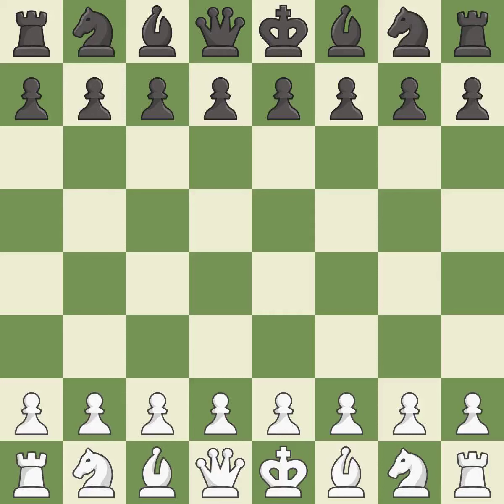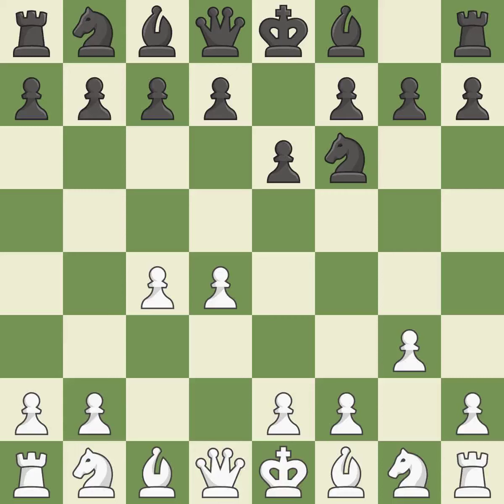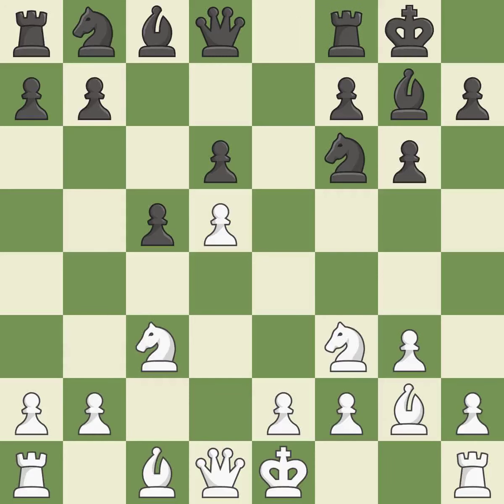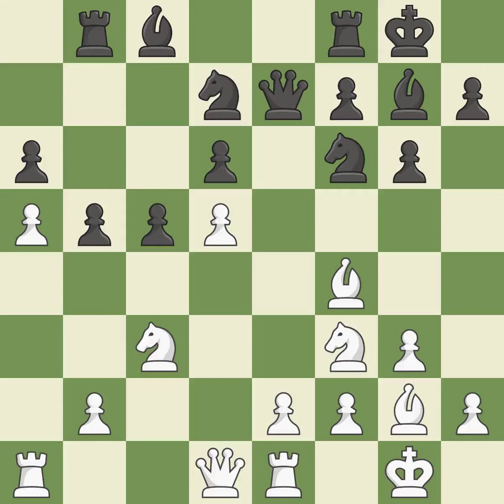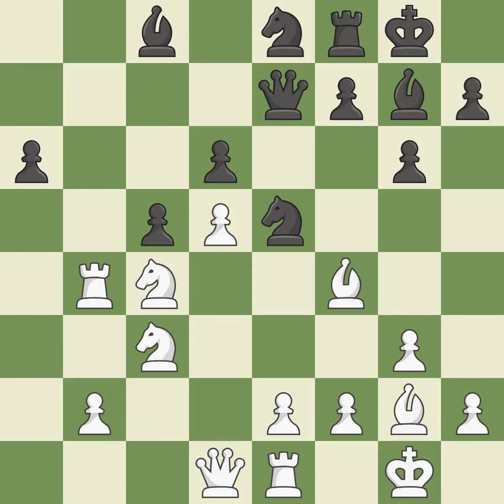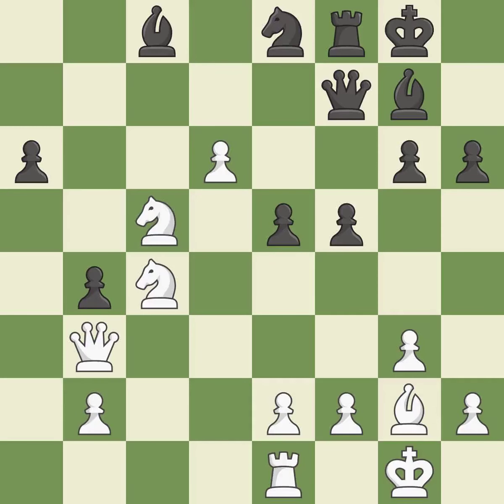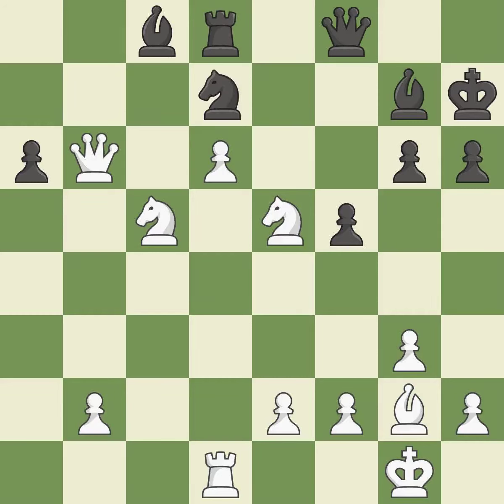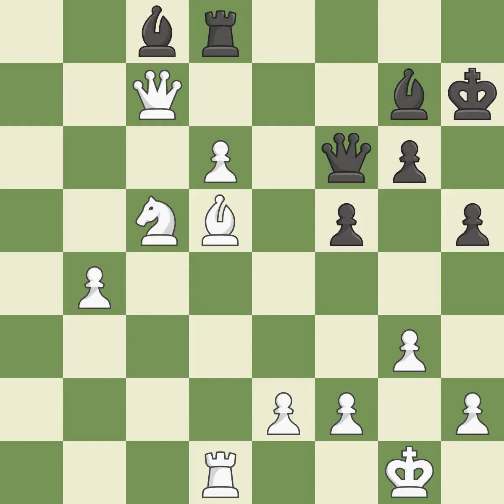White Melkumyan, H., Black Naiditsch, A.,Benoni Defense: Modern, Fianchetto, Hastings Defense, Even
Benoni Defense: Modern, Fianchetto, Hastings Defense, Event 41st Bosna Open, Site Sarajevo BIH, Date 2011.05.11, Round 8.2, White Melkumyan, H., Black Naiditsch, A., Result 1-0, ECO A63, WhiteElo 2580, BlackElo 2716, PlyCount 65, EventDate 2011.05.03, EventRounds 9, EventCountry BIH, Source Mark Crowther, SourceDate 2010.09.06